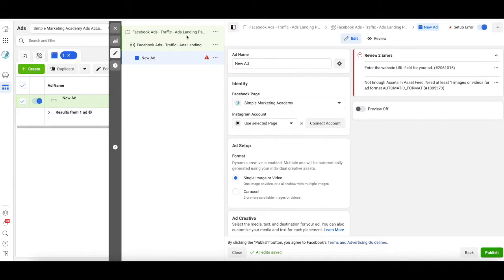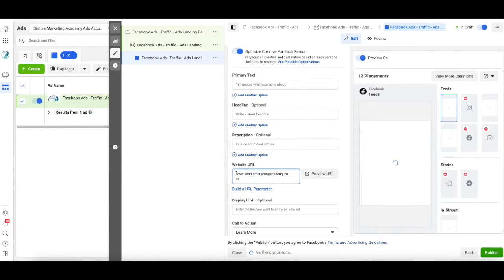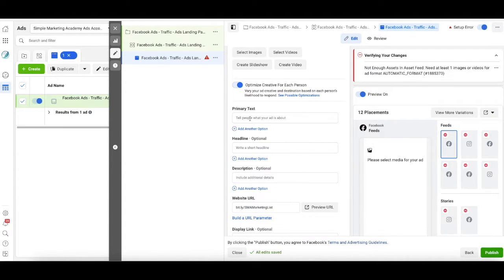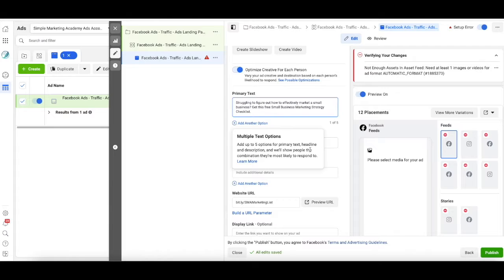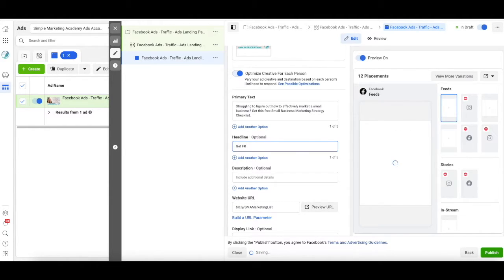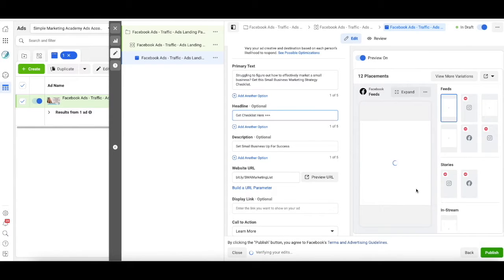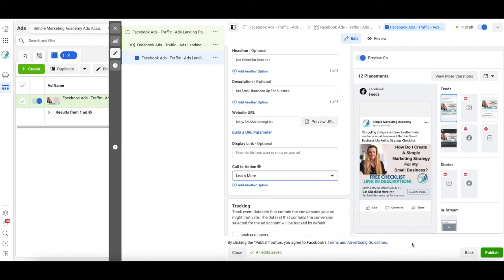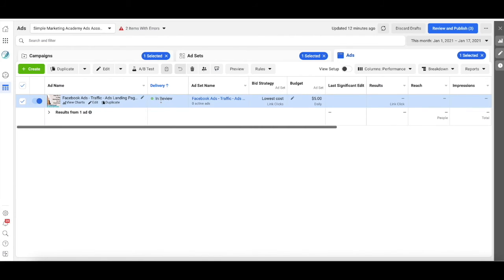How To Set up The Wording & Images For Your Facebook Ad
In this video, Jill walks you through the steps you need to take to create the wording and choose the image for the Facebook ad for your small business. If you are a beginner, or you are just getting started running Facebook ads for your small business, you will be able to follow the instructions in this video.

OR ON: Apple Podcasts, Google Play, Spotify, Pandora, Stitcher, iHeartRadio, Audible, Amazon Music, TuneIn, PlayerFM, JioSaavn & Listen Notes

Facebook, Instagram, LinkedIn =  @JillWFox